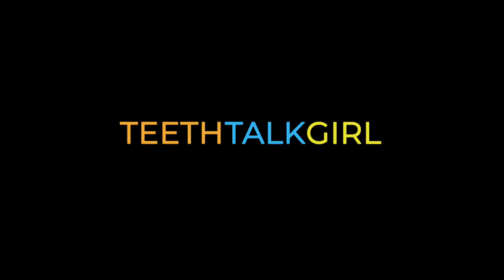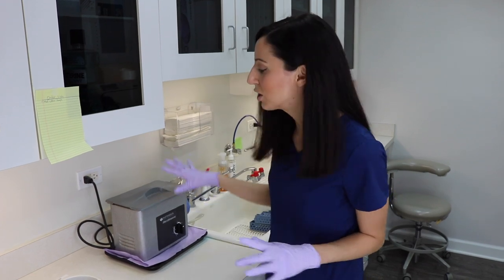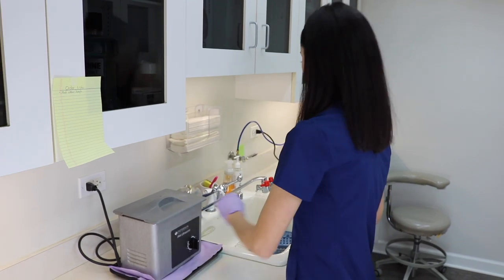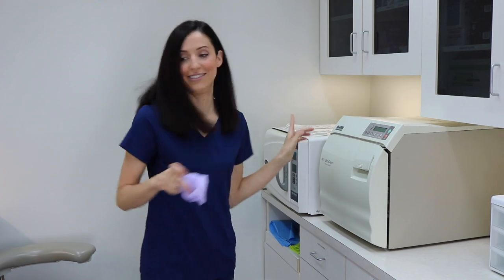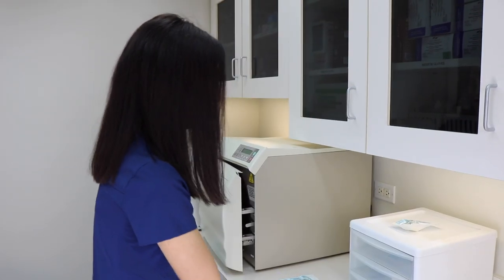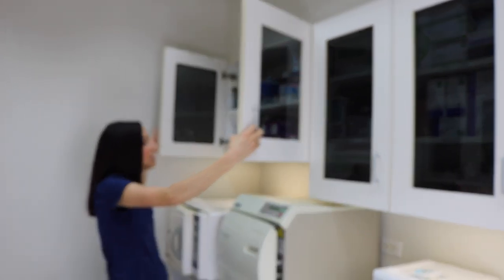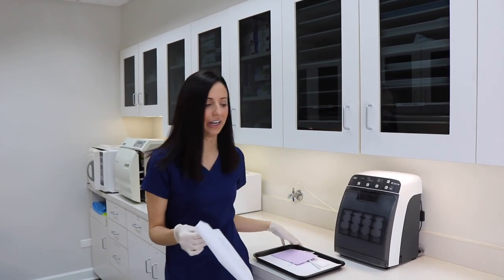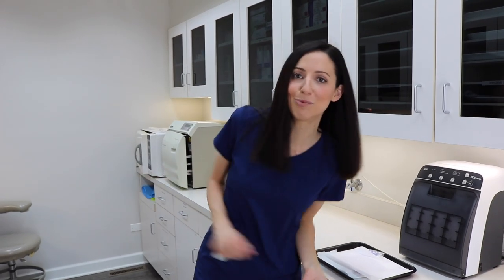My Dental Op Episode 3: Sterilization Room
Lots of you have requested videos showing what's in my op... so I've made it into a video series!  This video (part 3) is all about how we organize our sterilization room!  It also includes different things that have helped me with my appointment routines and day flow!